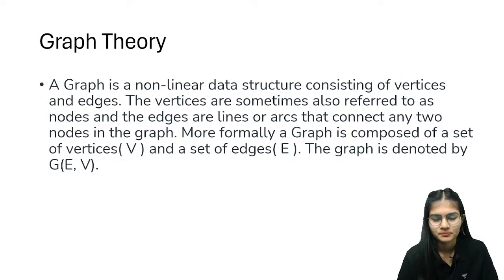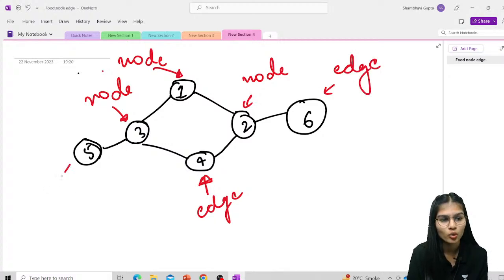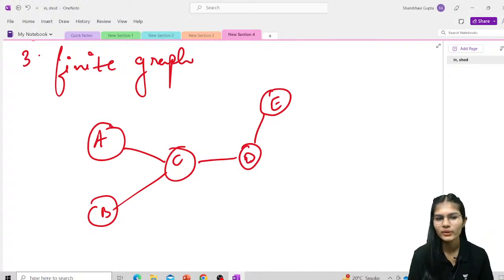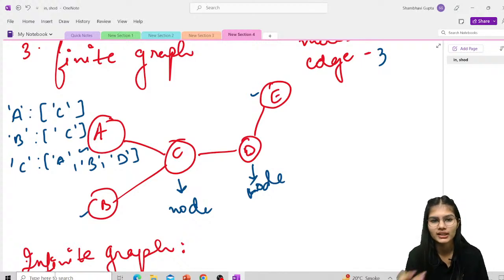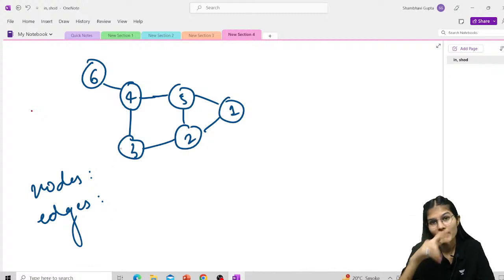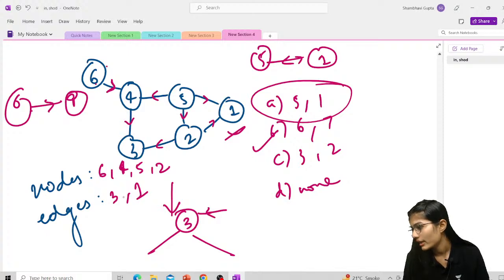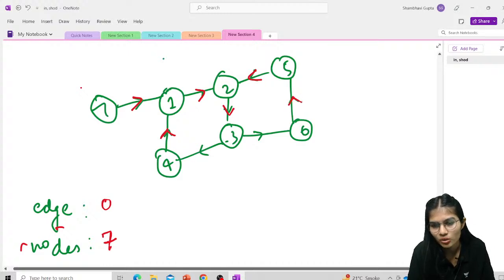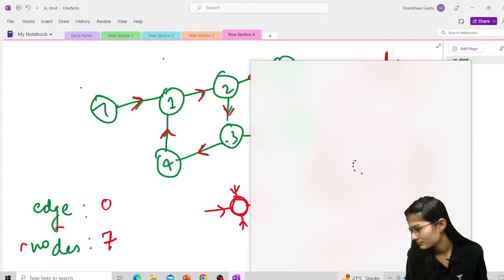Data structure and algorithms | Introduction to graph theory | GATE CSE 2024 | Shambhavi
In this detailed crash course, educator Shambhavi Gupta will be breaking down graph theory under Data structure and algorithms for Gate 2024. By the end of this video, you will be able to understand, and will be ready to take up advanced Data structure and algorithms concepts in your preparation for GATE 2024 exam.

Call Shambhavi Gupta's team on  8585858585 and take your GATE, ESE and IIT-JAM Preparations to the next level.

➤ *Use Code ''SHA10'', Unlock FREE Special Classes on our platform, & also Get Exciting off on your Subscription today.

Limited Period Offer : Save upto 50%
➤ 10% Price Drop on 12 months and above Plus & Iconic
Hurry, Up !
➤➤ Join the new Mission One and Bhramhastra Plus Batches for GATE, ESE*, & PSUs 2024/25 Starting from Nov 30, 2023
➤ Brahmastra Plus Batch for GATE 2024:- Practice/revision courses and Full length course (Recorded+ Live)

➤ About the Educator:  Shambhavi Gupta is one of the youngest Data science educators in India. She has taught more than 70,000 students across the globe, delivered python workshops and bootcamps in 35+ Colleges.

➤ Join our Exclusive Telegram Channel for GATE, ESE and IIT-JAM -

Playlist Link:
You can enroll to Unacademy Subscription and get the following benefits:
1. Learn from your favourite teacher
2. Dedicated DOUBT sessions
3. One Subscription, Unlimited Access to Live Online Classes and Videos
4. Real-time interaction with best-in-class teachers
5. You can ask doubts in live online classes
6. Limited students in each Class
7. Download the videos & watch them offline
Feel free to spread the word – share the videos with your friends and classmates.